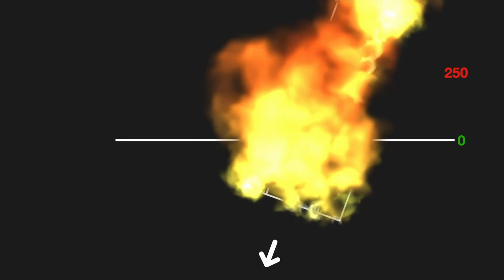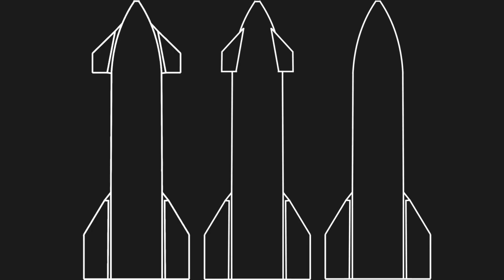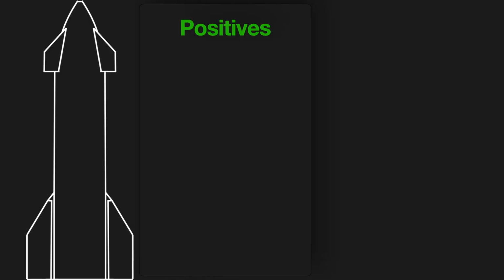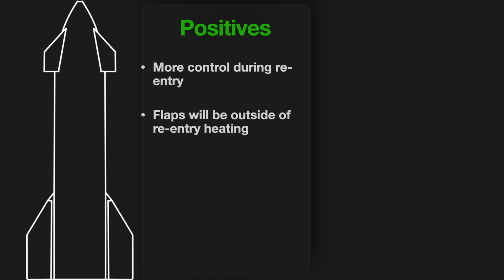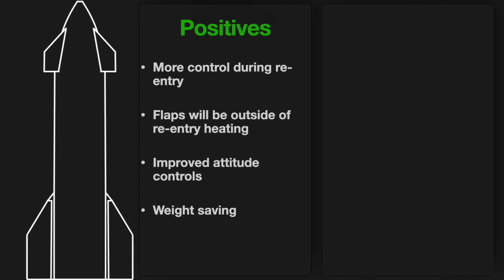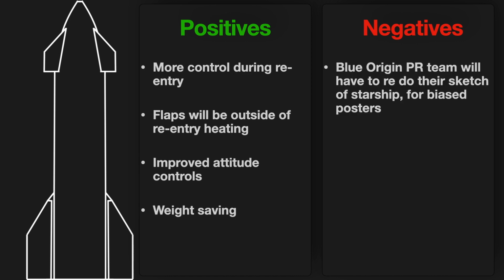Why starship now has NEW FINS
In this video we will explore the changes spacex made to the starships flaps, with the help of animations and see if the choice improves the design, while mocking BlueOrigin and its salty nature.

i recently re branded the channel and it will focus more on its core purpose, explaining complex stuff simply and with humour, i hope you like the new logo, branding video structure and animations, we should see some 3D renders over the next few months!

Timestamps:
00:00 - Intro
00:23 - why change the design?
00:55 - Starship and pivots (bellyflop explained)
01:24 - why they re-designed it
01:36 - ...so why not remove the front flaps?
02:05 - pros and cons on the new flaps
02:24 - salt salt salt at Blue Origin
02:46 - outro